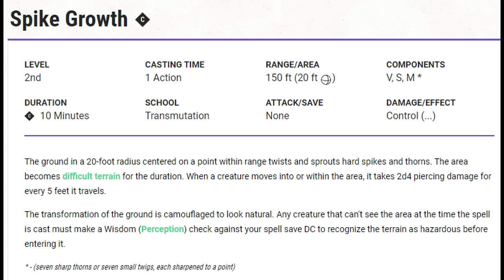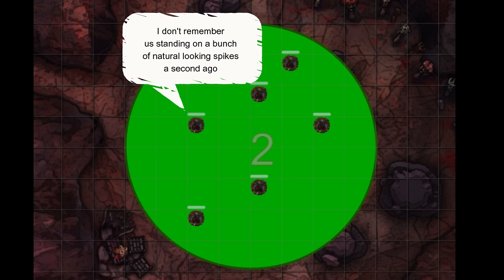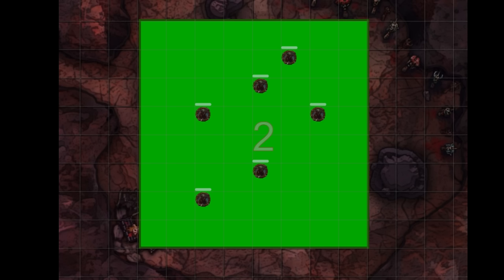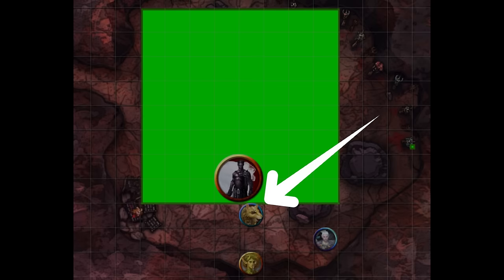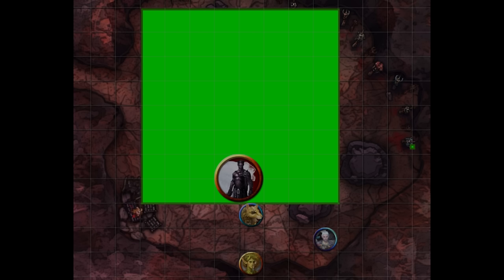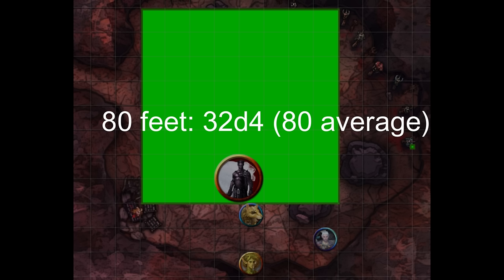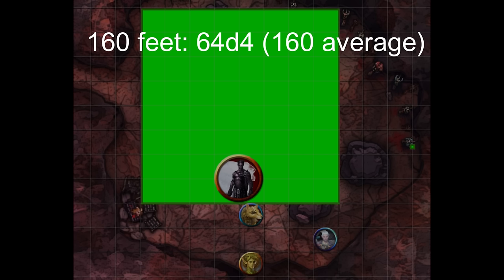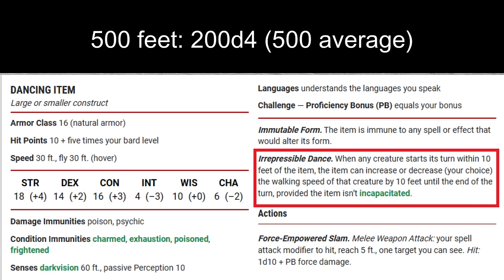The Highest Damage Spell in D&D 5e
Timestamps:
0:00 Intro
0:30 Spell Mechanics
1:59 Basic Strategy
2:56 Advanced Strategy
4:02 Broken Strategy
11:42 One Thousand Damage
13:53 The SAUCE